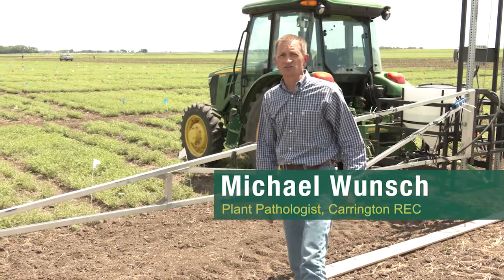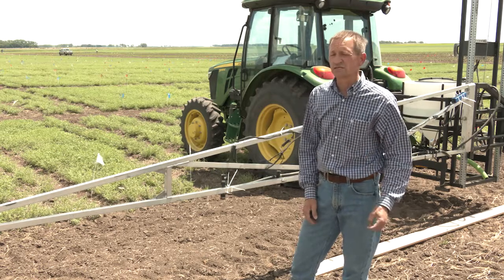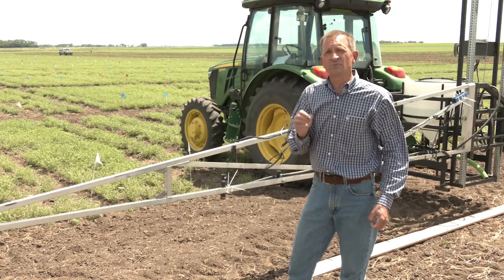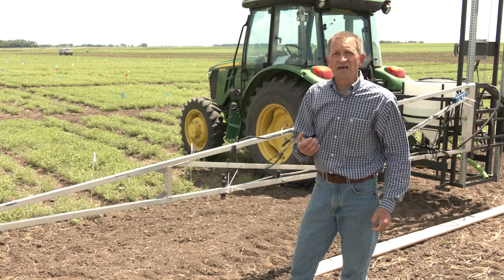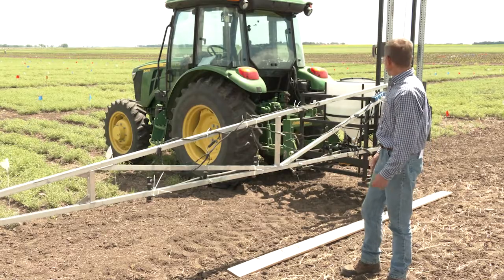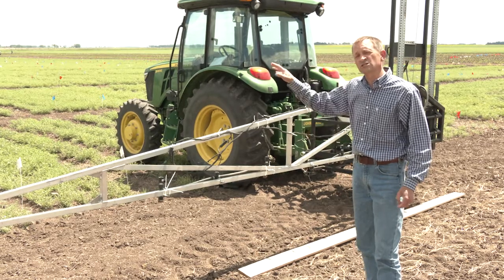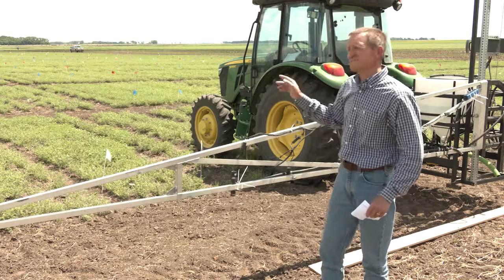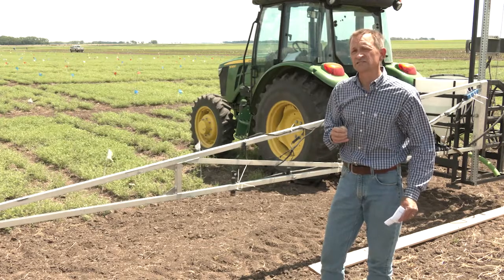CREC Michael Wunsch: Optimizing Fungicide Spray Droplet Size/Volume for Management of Disease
Optimizing fungicide spray droplet size and spray volume for improved management of Aschochyta blight of checkpeas.